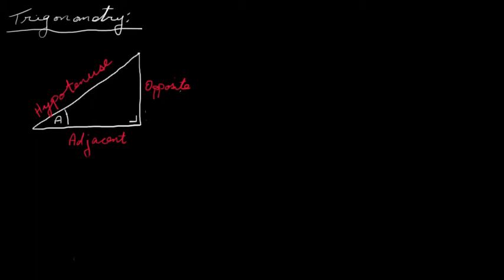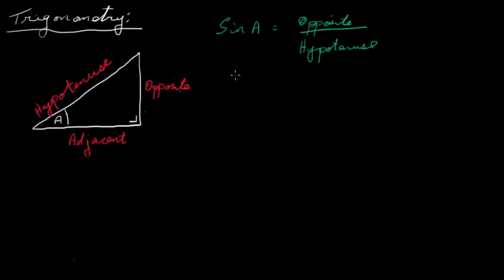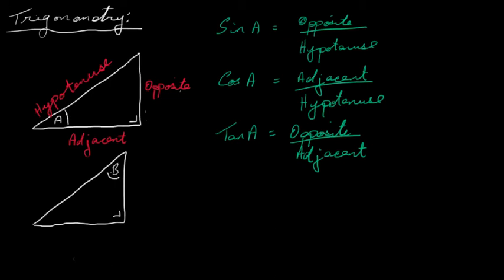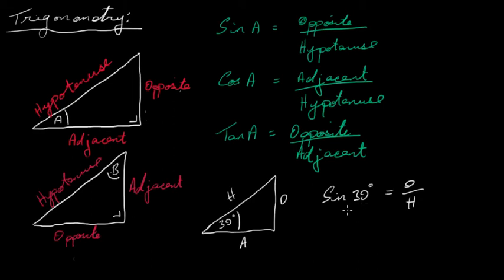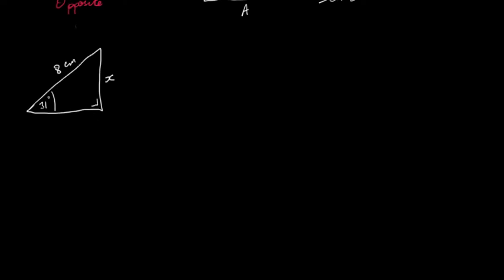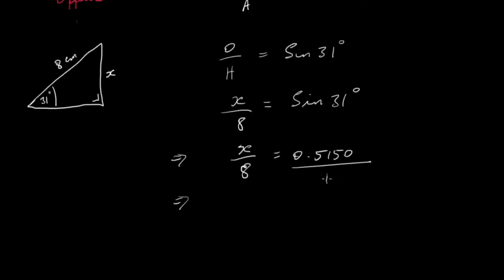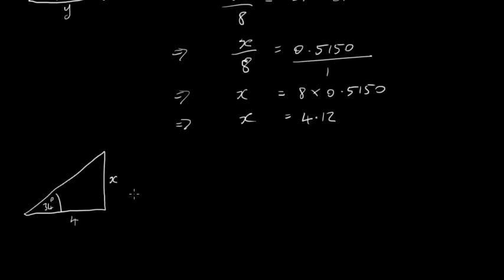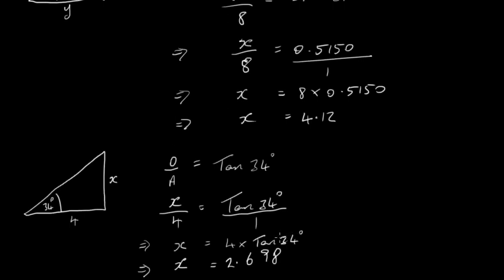Trigonometry the basics